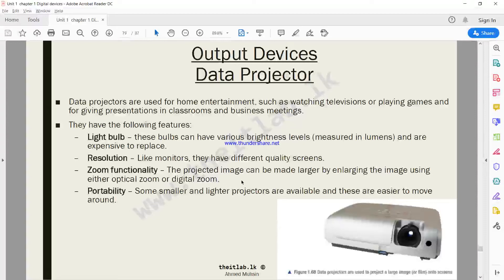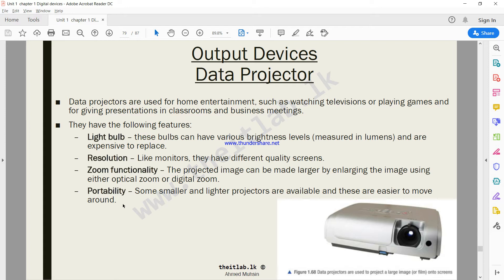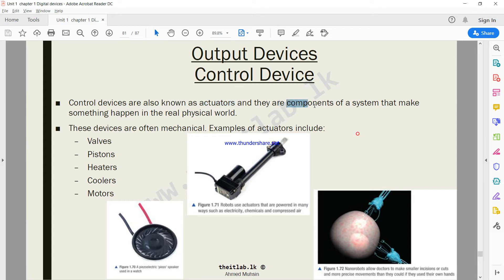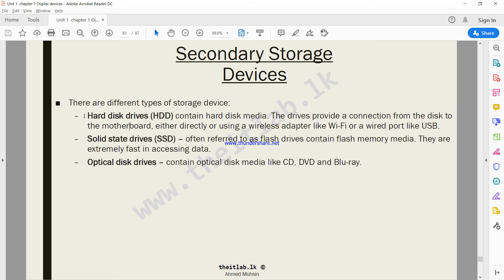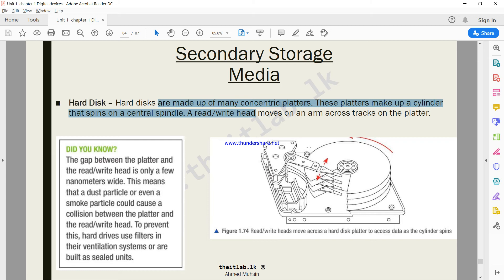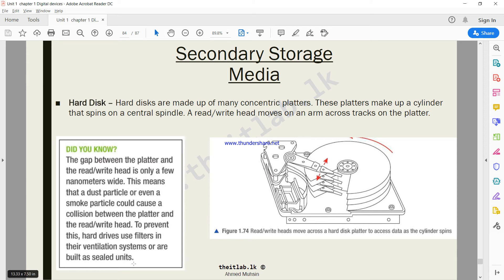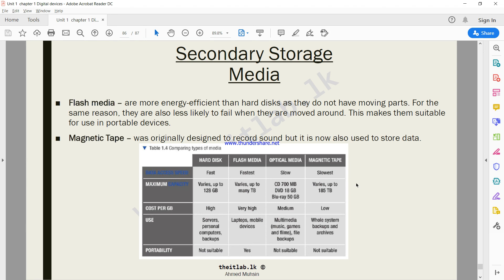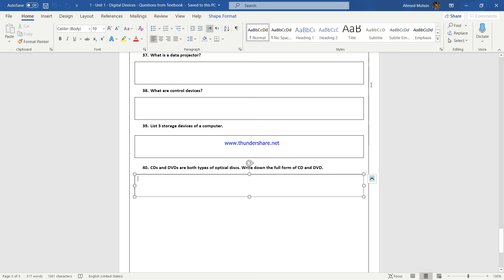Chapter 1 - Digital Devices - Part 8 - Edexcel IGCSE ICT 9-1